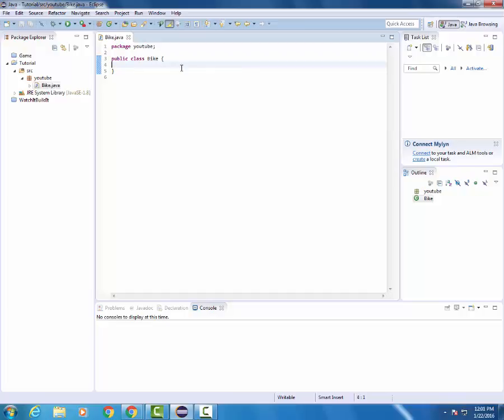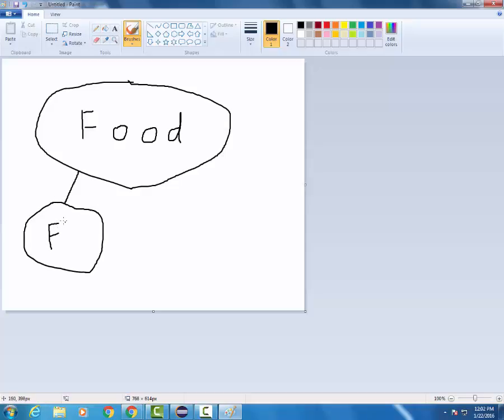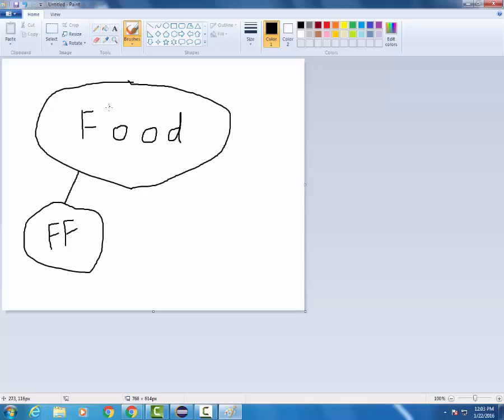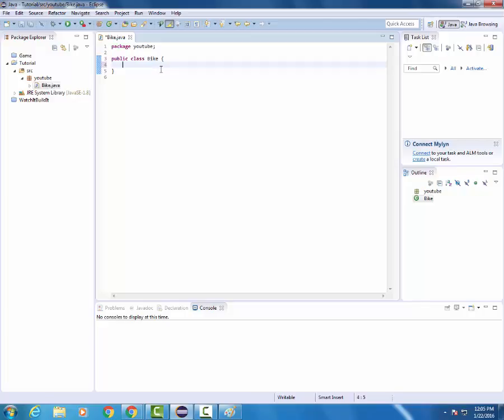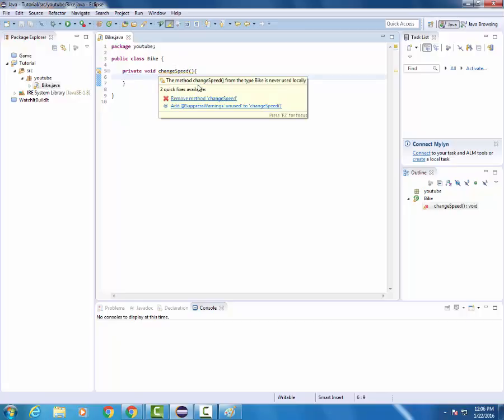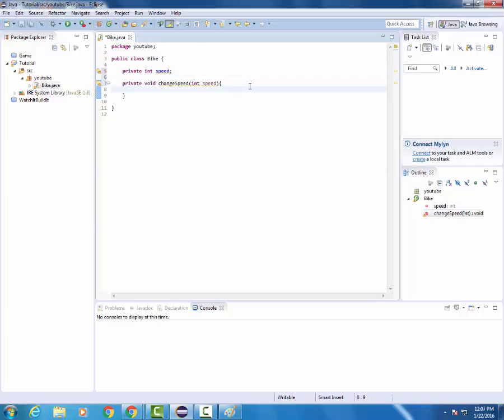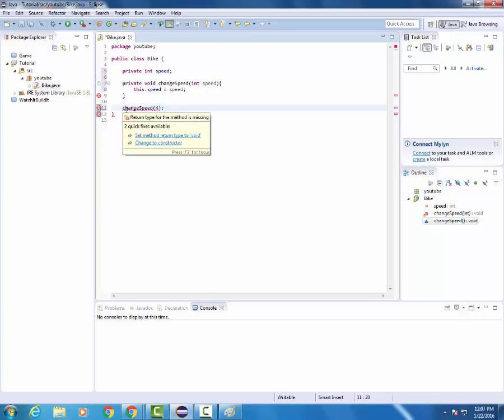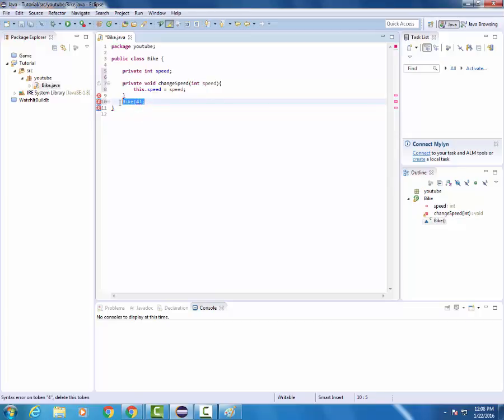Intro To Java: Classes, Objects, and Methods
First Java Tutorial, talking about the basics.